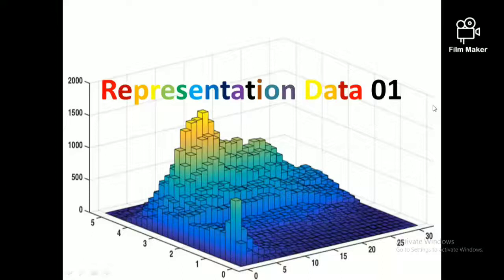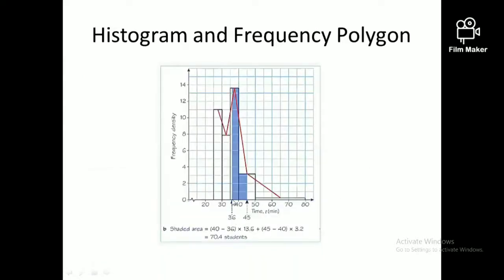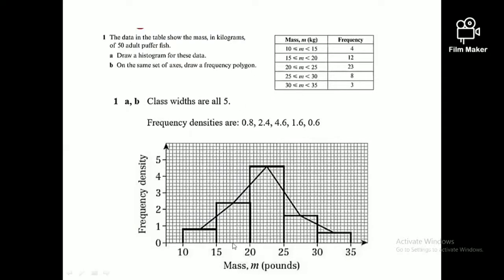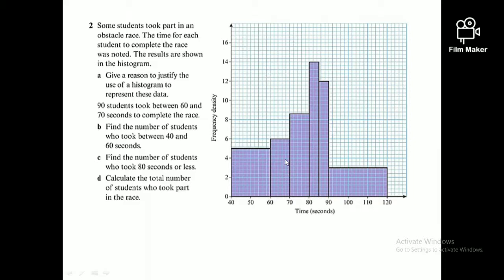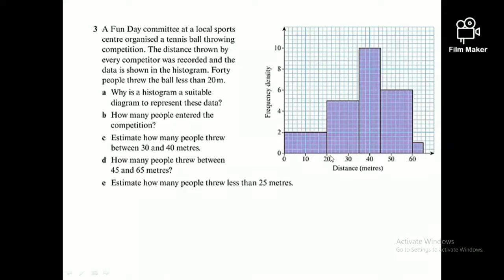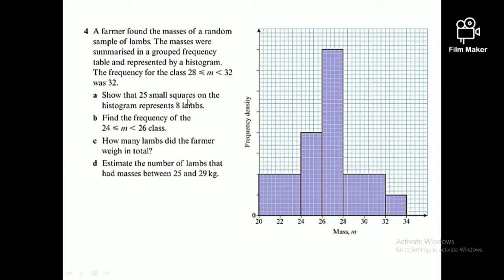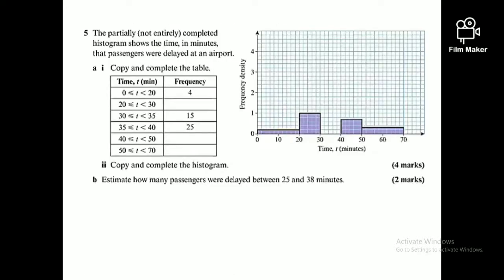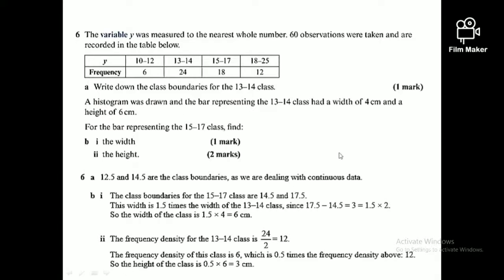Representation of Data (Histogram)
This video contains about Histogram Frequency Density Graph and Frequency Polygon with related questions